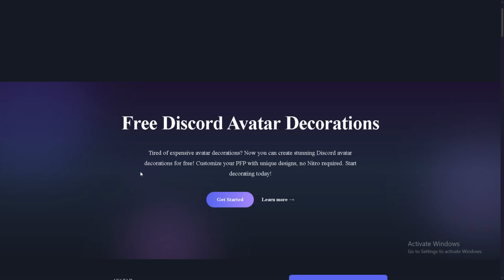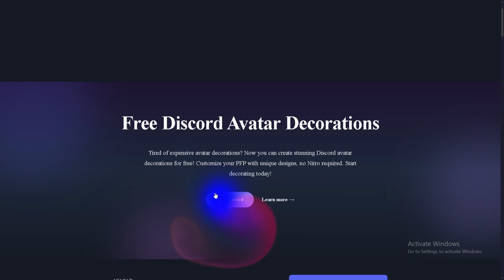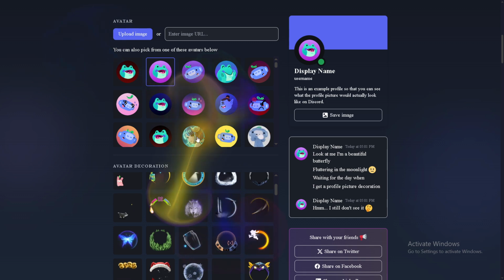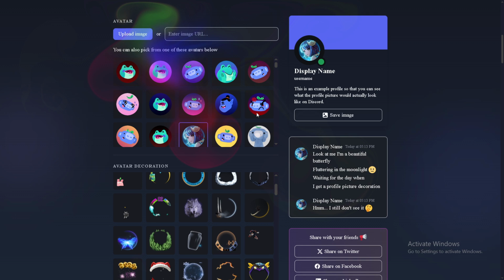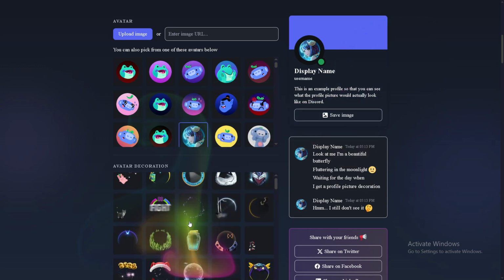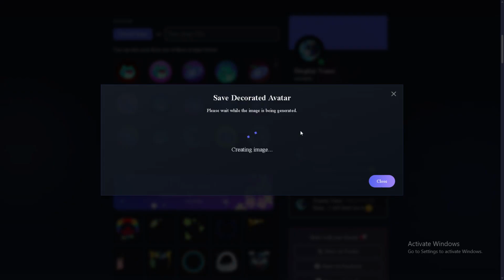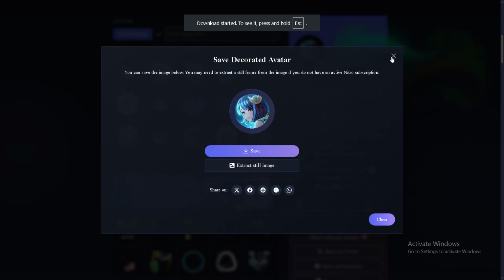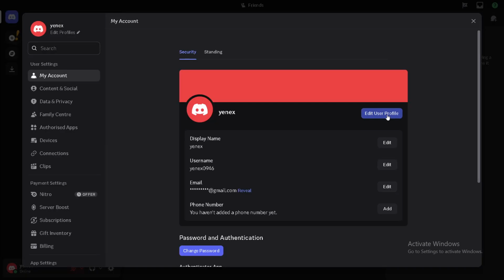How to Get Free Custom Discord Avatar Decorations (2026 Updated Tutorial)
How to Get Free Custom Discord Avatar Decorations (2025 Updated Tutorial)